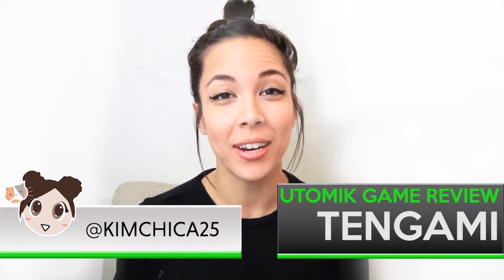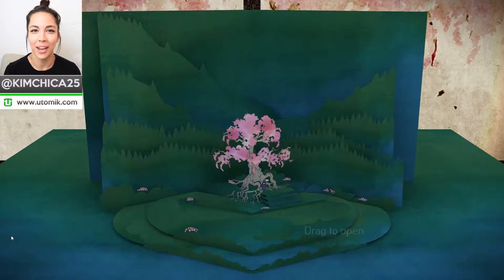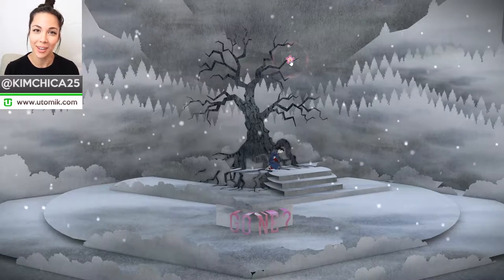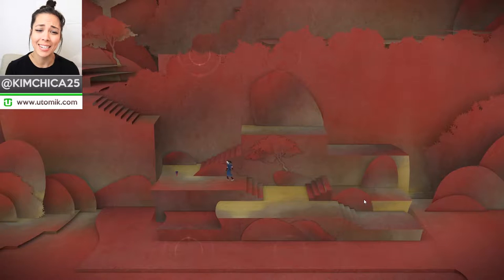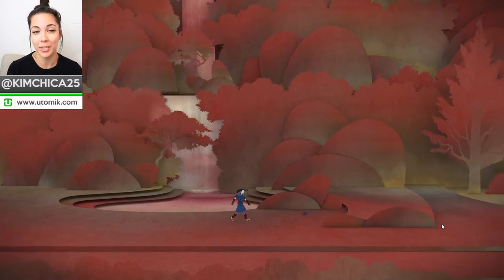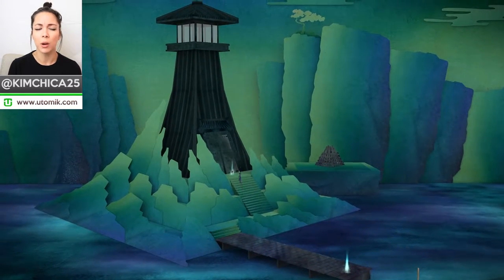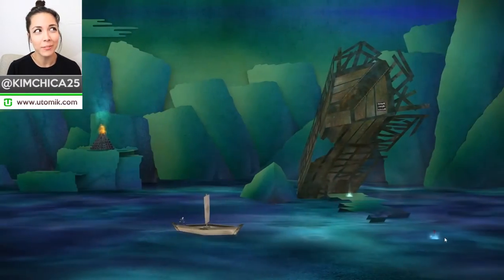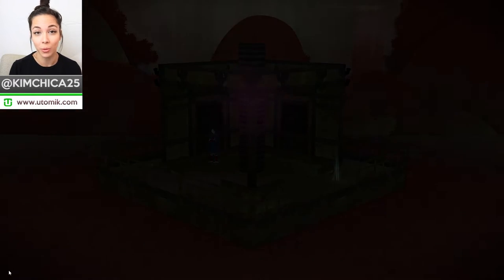A game set inside a Japanese pop-up book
Utomik is your unlimited play gaming subscription. Discover old favorites and new experiences with reviews and suggestions by the wonderful Kimchica!

Today Kimchica brings you her review of the beautiful adventure game "Tengami," available now on Utomik. Have you played this great game? Whats your opinion on it?

Sign up your free 14 day Utomik trial now and enter a growing world of games. Play them fast and easy.

UTOMIK
1400+ games, one subscription. Utomik is your #1 unlimited cloud gaming subscription. Play what you want, when you want! All you can game, cancel anytime. Try us out for free 14 days